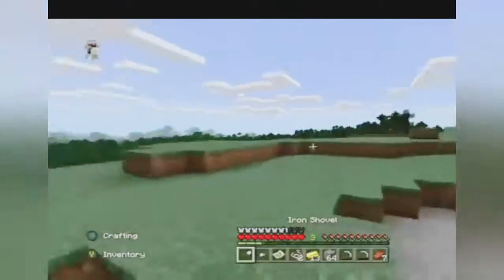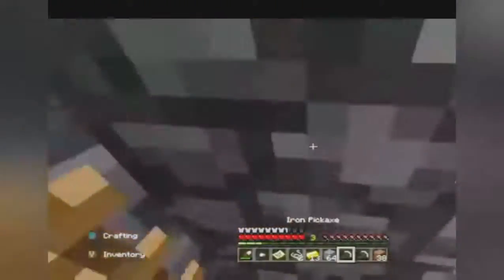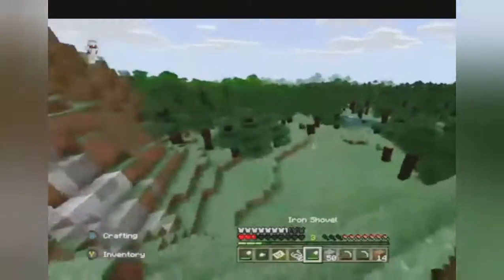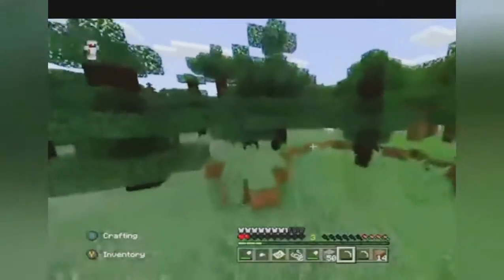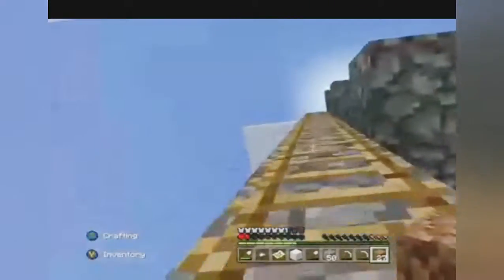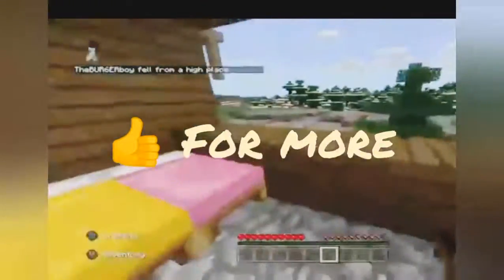MINECRAFT LETD PLAY #2